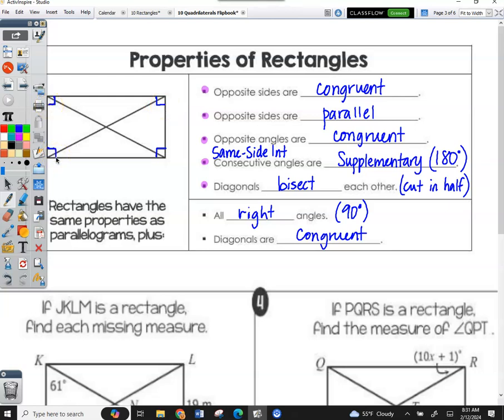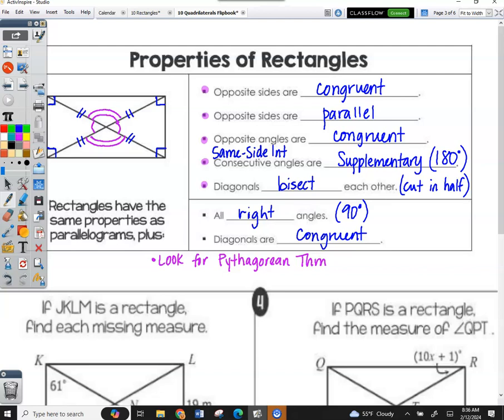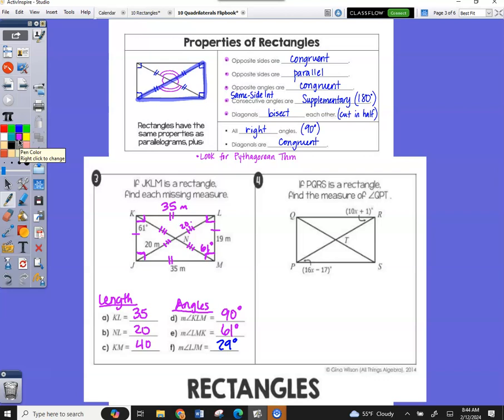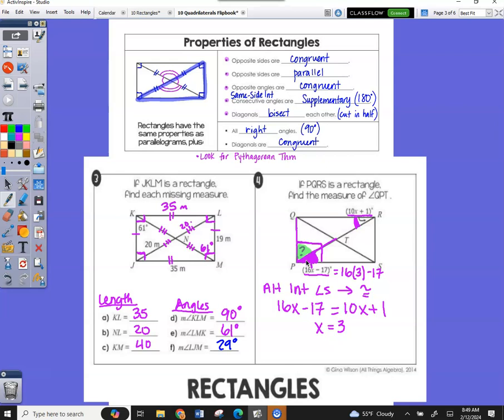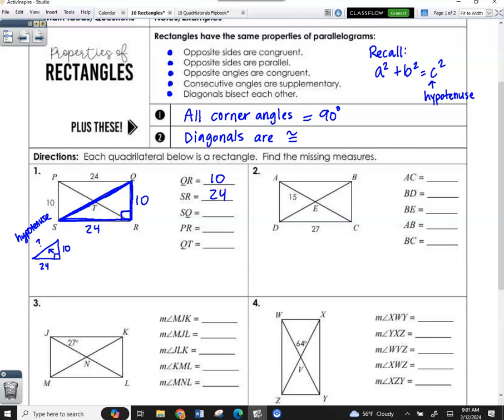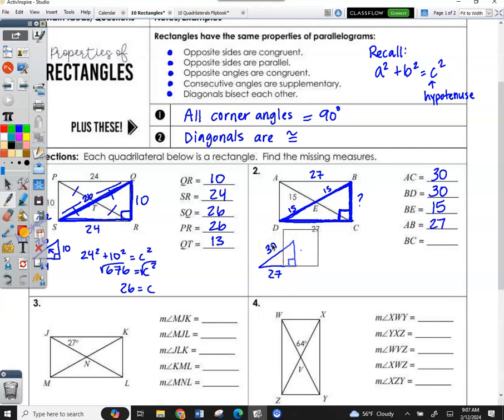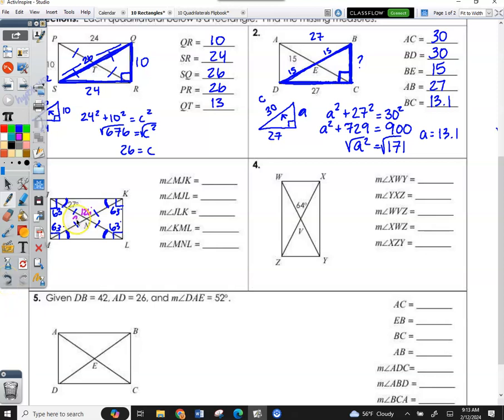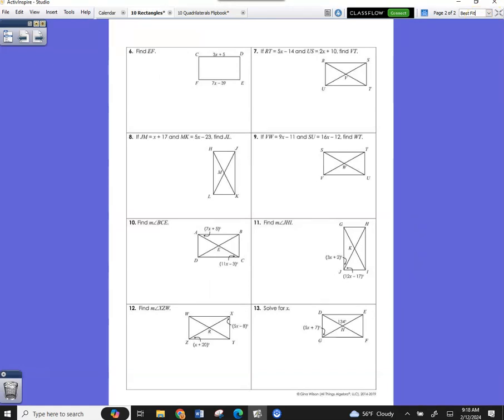P. 25 Rectangles